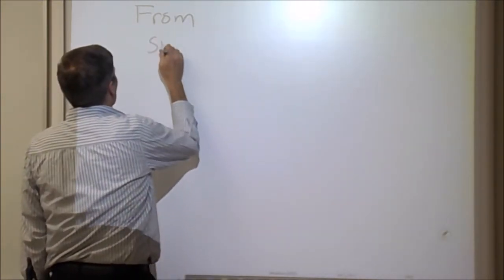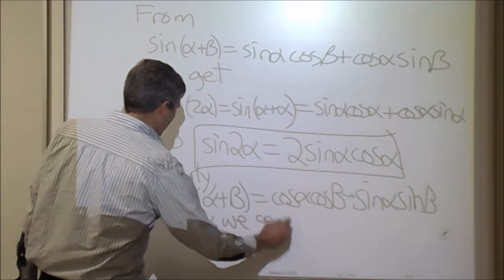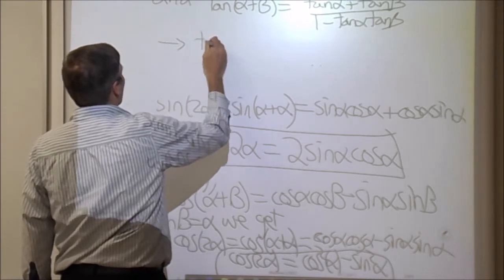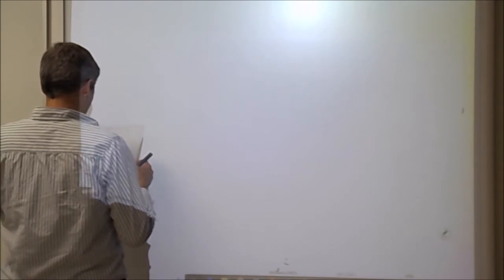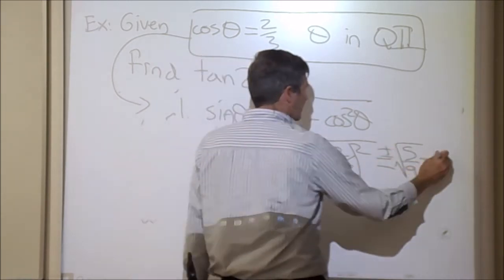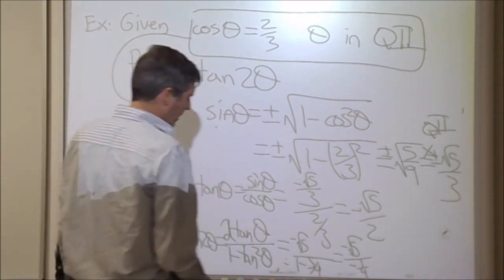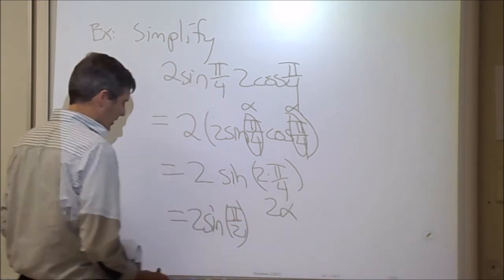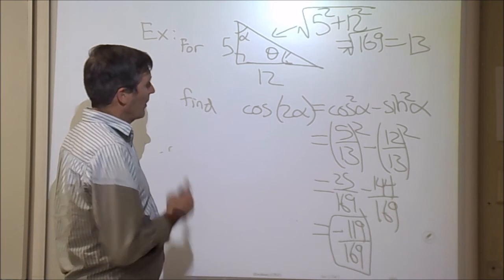Double Angle Formulas